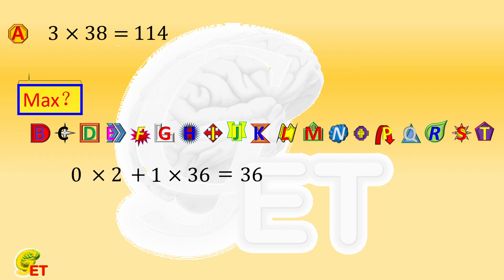Strongest and weakest teams. 【Fun Math, 7th grade – 26】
A football league has 20 teams. For one season, theoretically, what is the maximum difference between the points obtained by the first and the second teams, and what is the maximum difference between the last two teams?